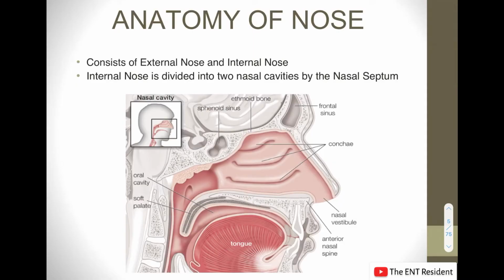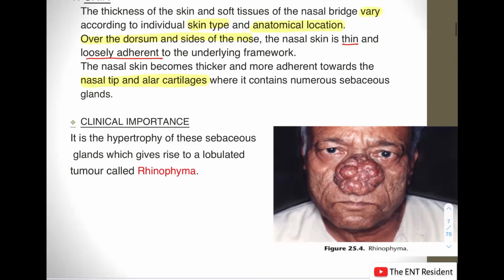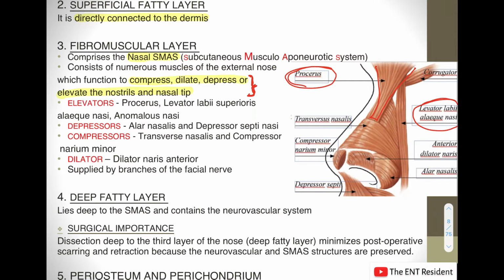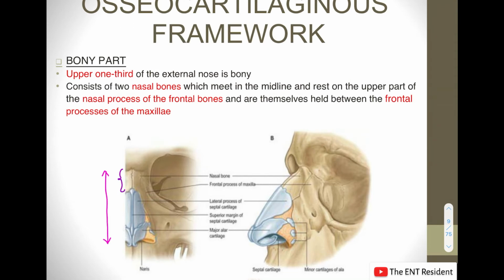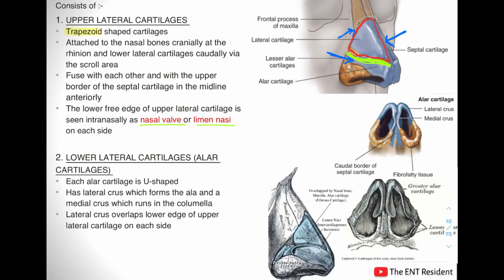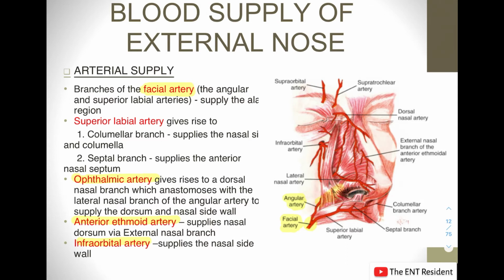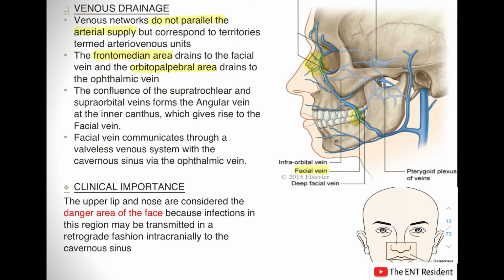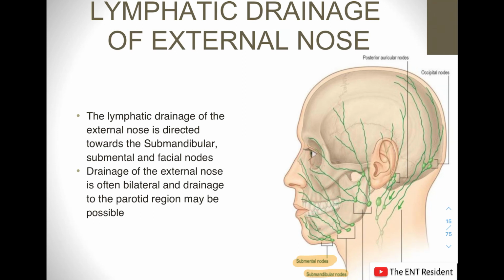Anatomy of External Nose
In this video, you will learn about the Anatomy of External Nose.

🔍📚 What you'll learn:
- Layers and muscles of the External Nose.
- Bony and Cartilaginous parts of the external nose
- Blood supply, Nerve supply and Lymphatic drainage of External Nose
- Danger area of face and it’s clinical importance.

Chapters:
0:00  Start
0:59  Layers of External Nose
8:06  Osseocartilaginous framework of External Nose
13:56 Arterial supply of External Nose
16:13 Veinous drainage of External Nose
18:42 Nerve supply of of External Nose
19:56 Lymphatic Drainage of External Nose